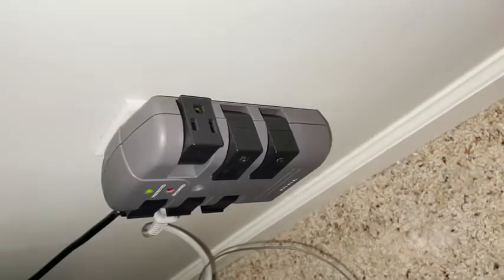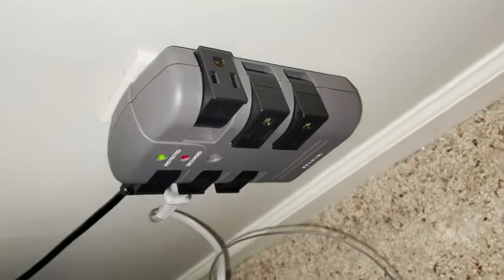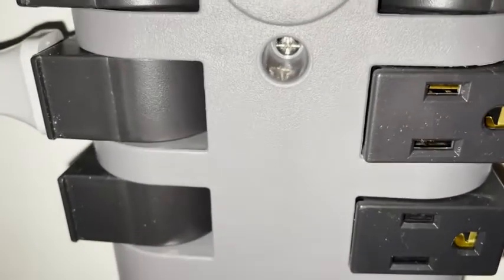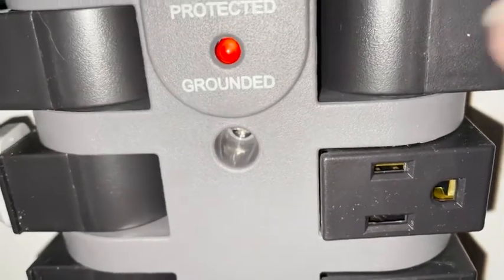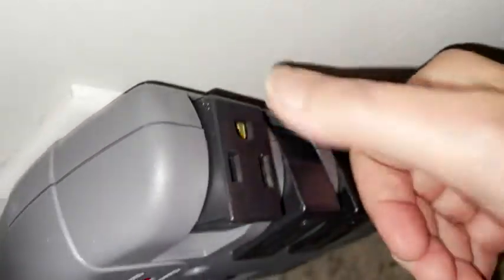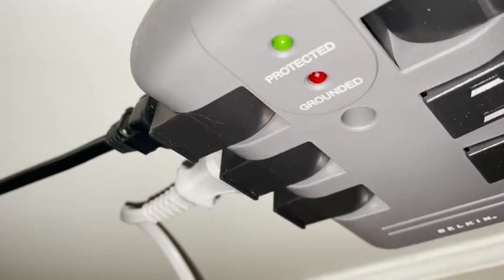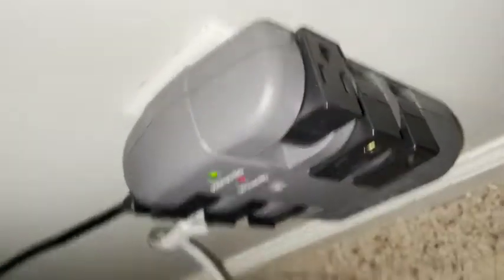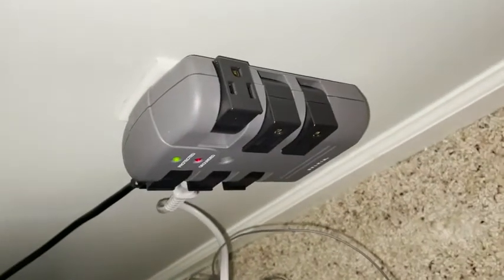Our Point of View on Belkin Power Strip Surge Protectors From Amazon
(Commissionable Links)

about this PRODUCT:
Surge Protector Multi-Outlet Power Strip: Power everything on your desk with a single compact surge-protected extension outlet. This reputable power hub offers 6 AC outlets with surge protection for charging your computer, laptop, phone, printer, and more. One charging station for a clutter-free workstation.
Compact Space-Saving Pivot Outlet: Developed with rotating outlets to allow extra room for large AC adapter blocks ideal for plugging in straight or angle plugs. You can securely mount it on a wall using the included screw or remove it to fit on a standard outlet. Connect it into any AC outlet in your home or office.
Reliable Product and Service: Purchase with confidence as it is backed by a lifetime warranty and protected by dollar 50,000 Connected Equipment Warranty. Check out the full specs: 36,000A maximum spike amperage, 6 AC rotating outlets, and light status indicators. With a durable impact-resistant housing for long-term durability.
Safeguard Your Devices and Appliances: The electric strip has a 1,080-Joule energy rating providing a reliable power extension bar to protect printers, office equipment, or home theater systems. It secures your electronic units from overload, short circuit, power spikes, lightning strikes, or fluctuations.
Portable Travel Charging Station: The small and wall-mountable power charger bar provides extra outlets without the extra cords. It offers convenient single-source charging for your smartphones, tablets, and more while on-the-go. Designed with an ABS case that protects circuits from fire, damage, and rust.
Safe usage: Correct operation is important – see product description section below for useful safety information